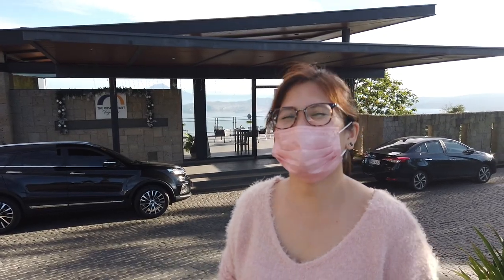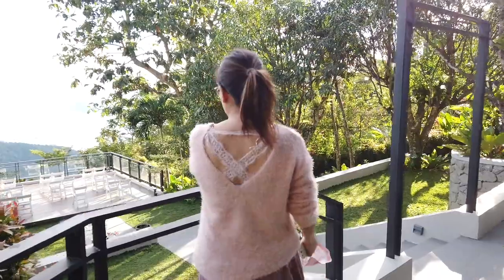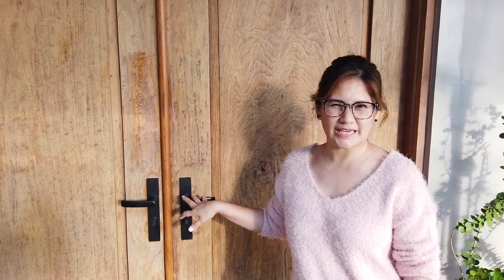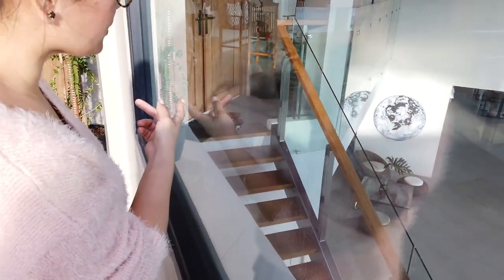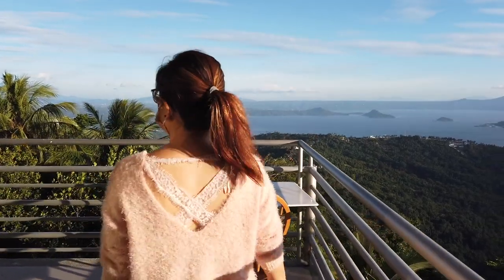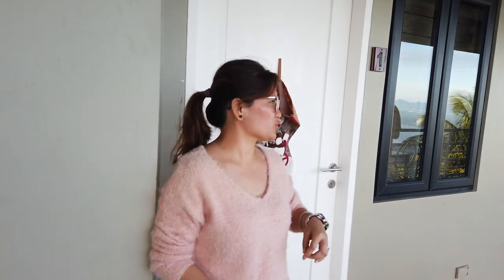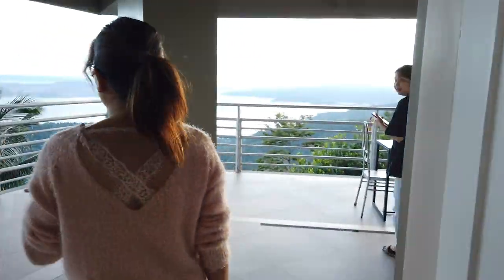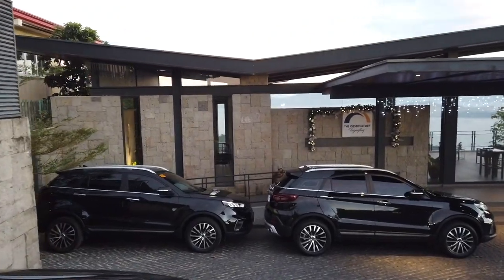The Observatory | Tagaytay Bed and Breakfast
The Observatory

A quick getaway, great-find venue, w/ endless breathtaking spots for relaxation, photo shoots, art & special events.